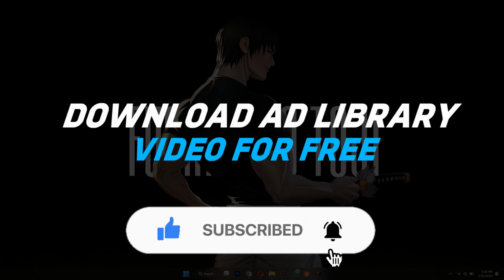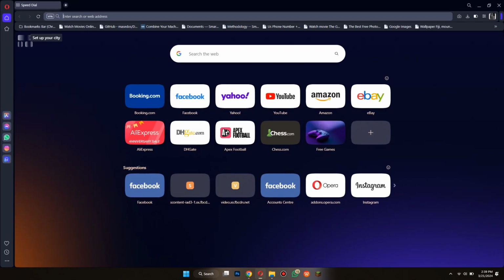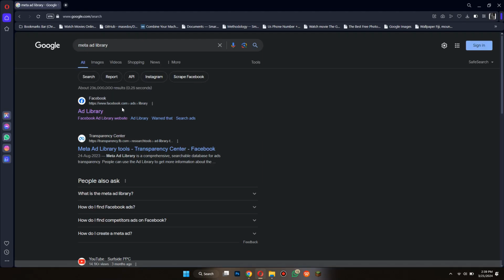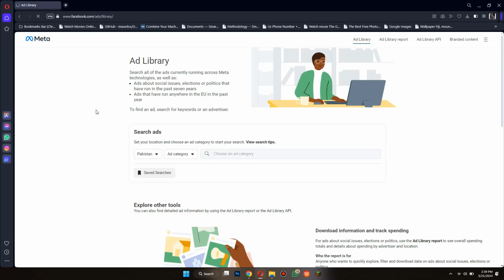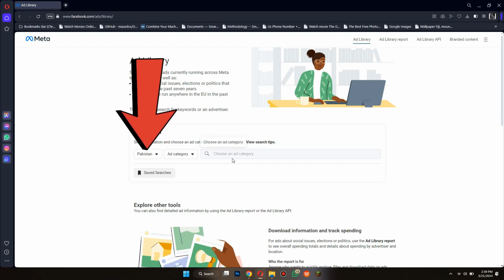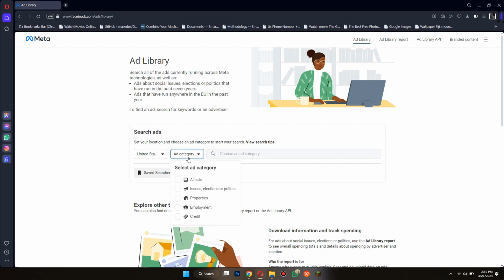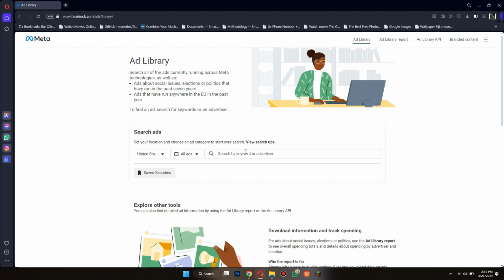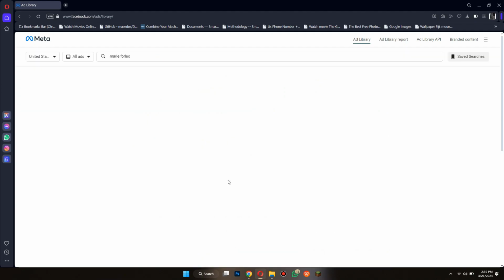How To Download Facebook AD Library Video FOR FREE - Quick & Easy 2025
In this video I'll show you how to download facebook ad library video for free (save as video). The method is very simple and clearly described in the video "how to download facebook ad library video for free". Follow all of the steps and see how to download facebook ad library video for free (save as video).